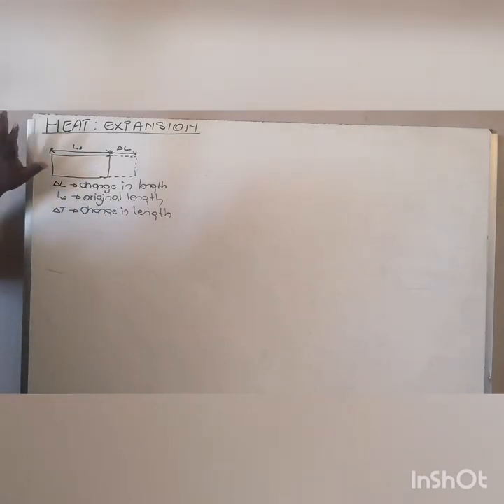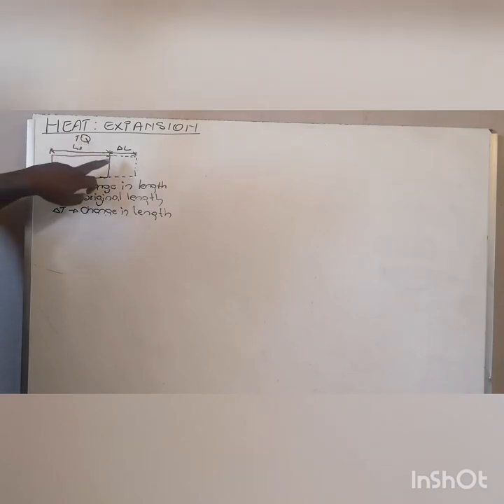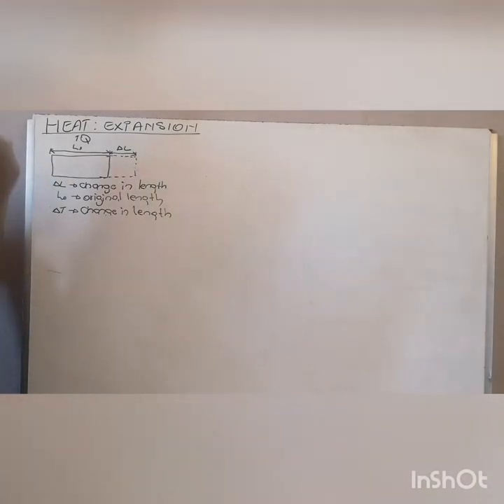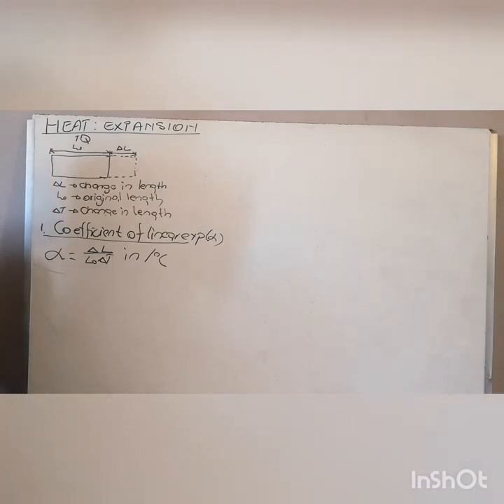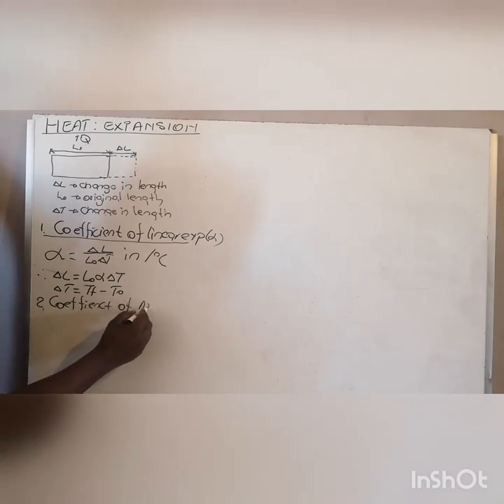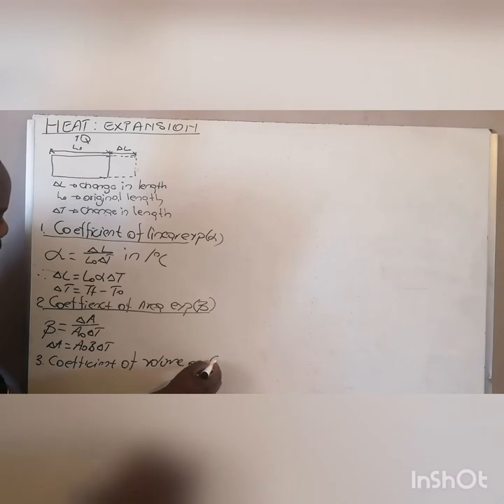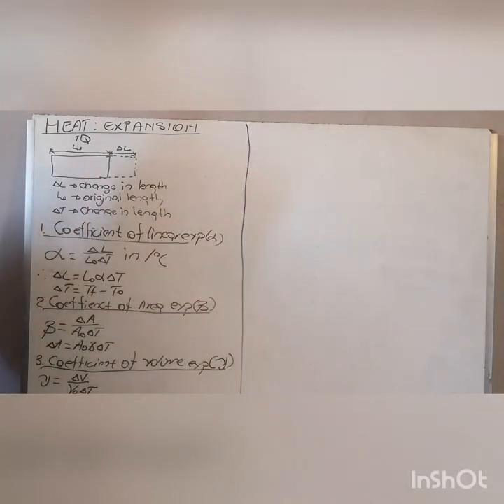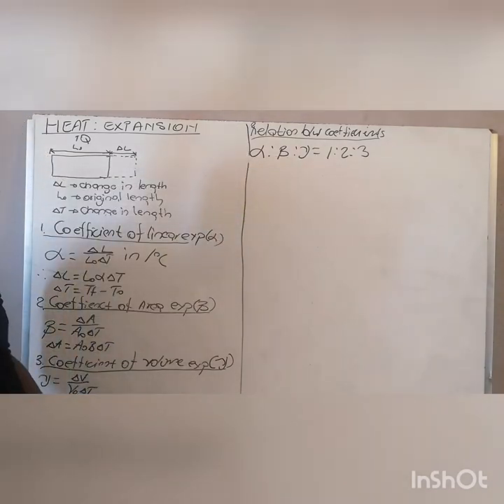Heat expansion lesson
Engineering Science N4 lesson on heat